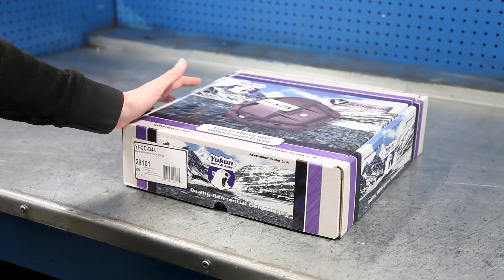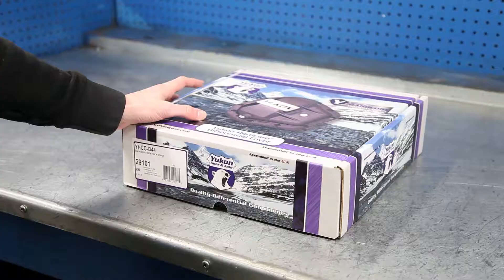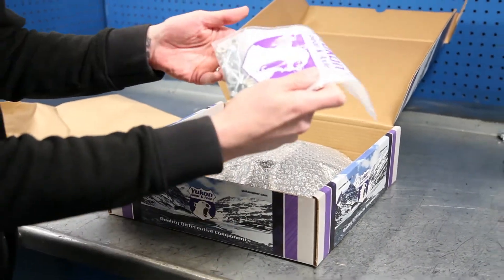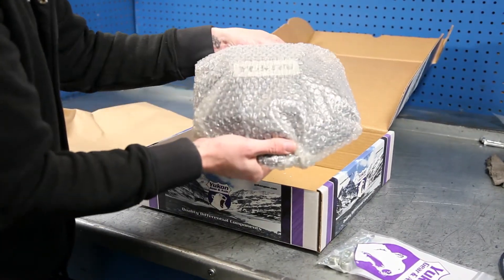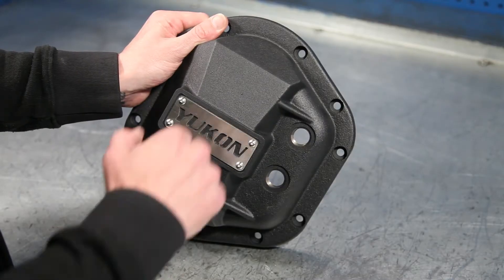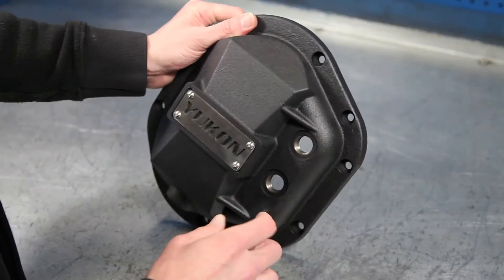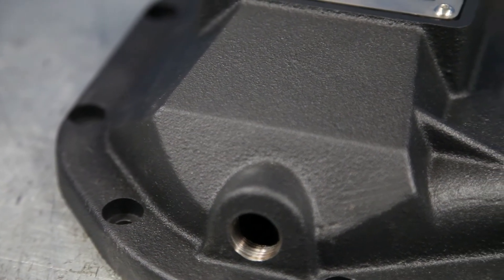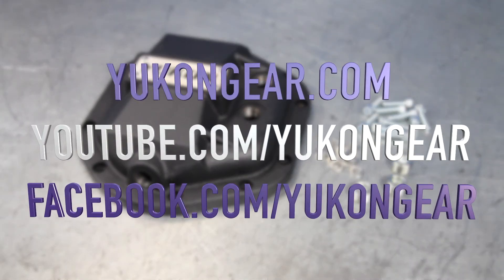Yukon Unboxing - Hardcore Dana 44 Cover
Get a quick rundown of the product features on Yukon's Hardcore Differential Cover for Dana 44. A rugged upgrade for Jeeps (and other vehicles) that see regular trail usage to protect critical differential components.